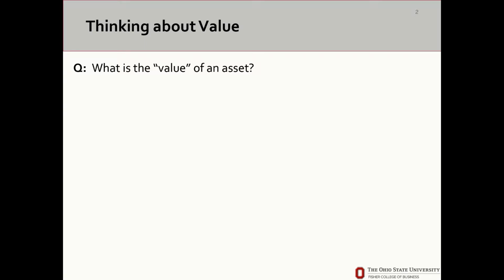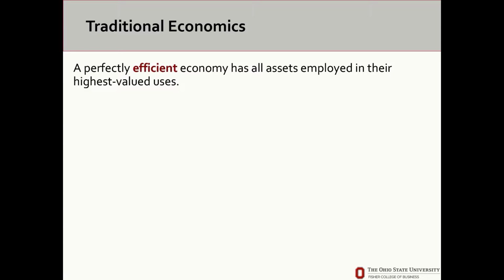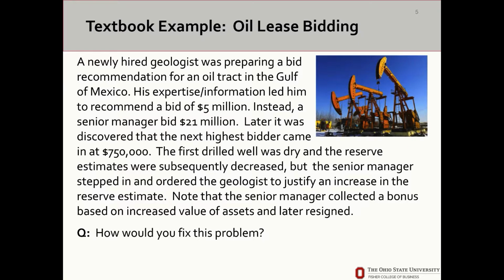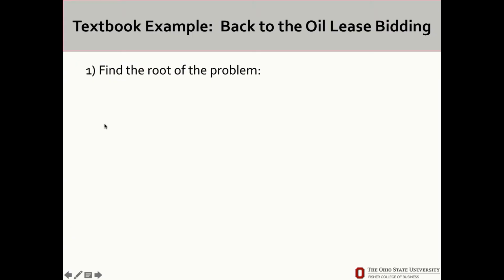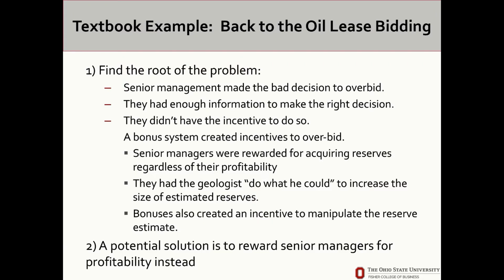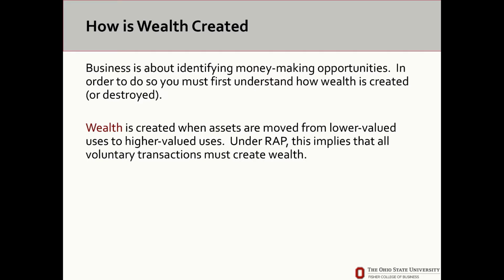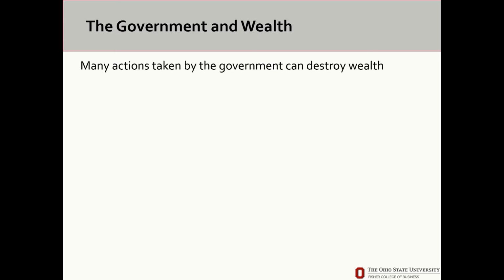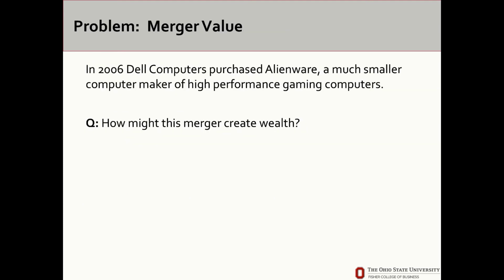SMBA Lecture 1-1 Old